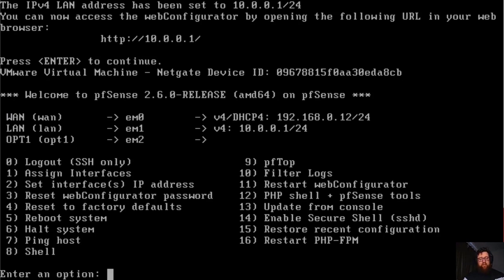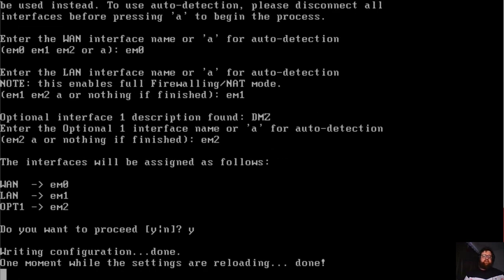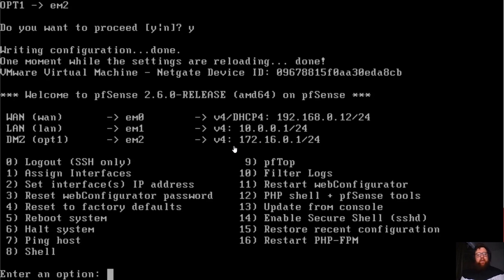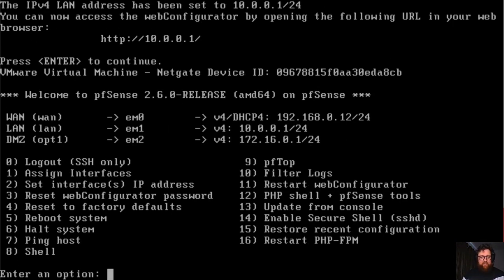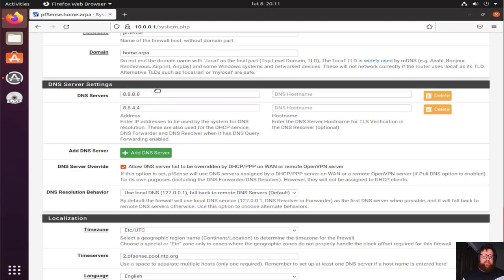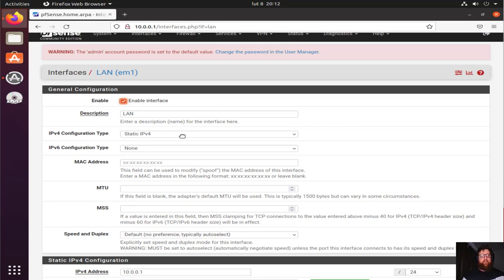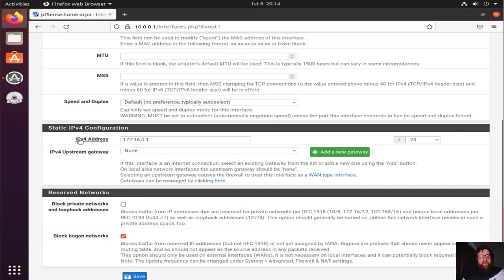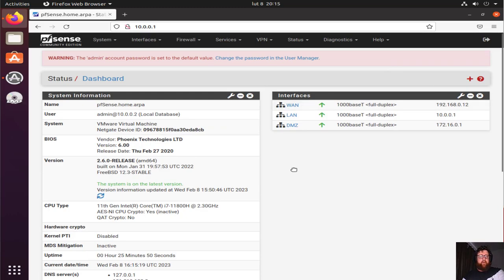pfSense - DMZ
In this video I will configure an internal network for DMZ.